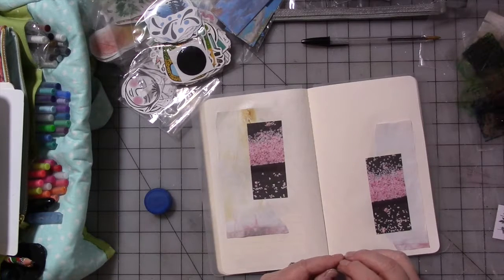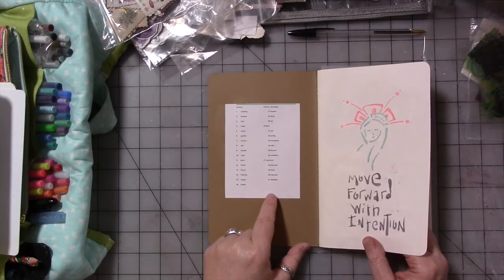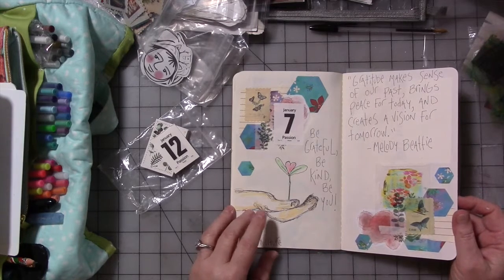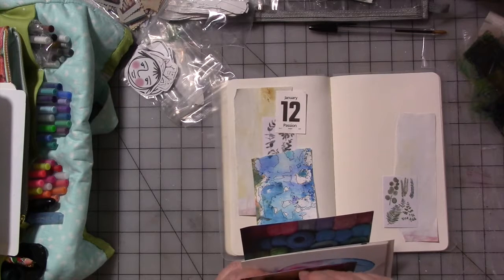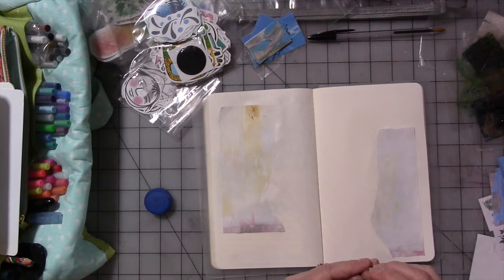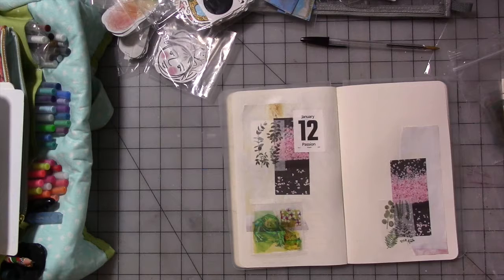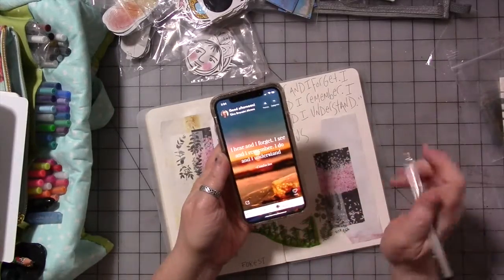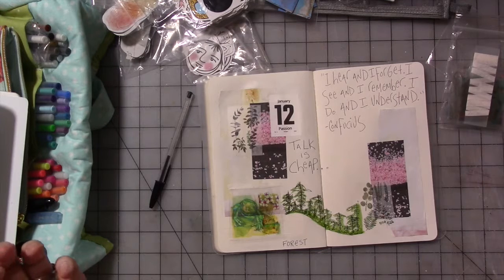2021 Daily Creative Words